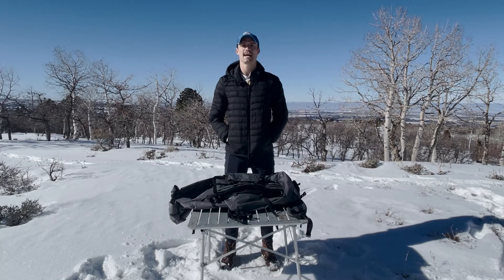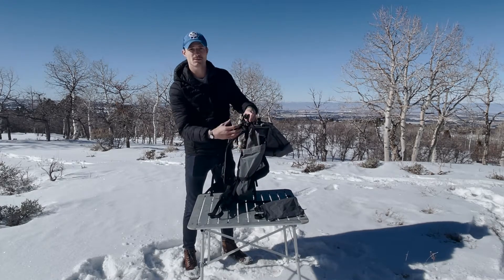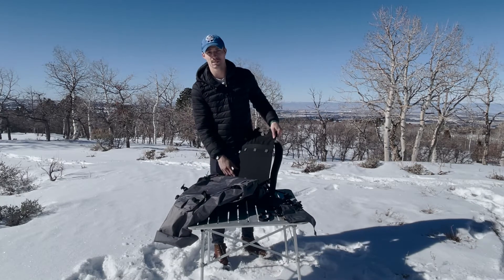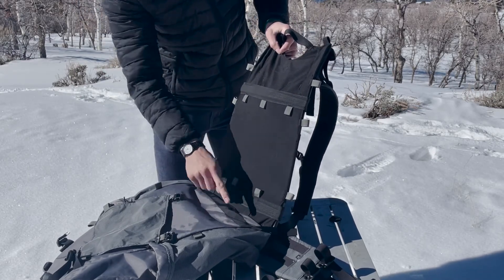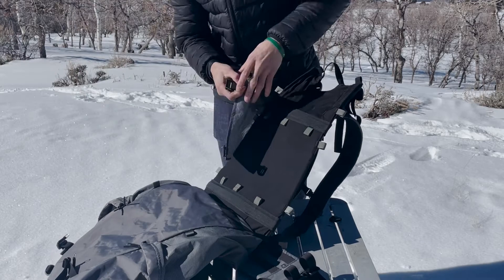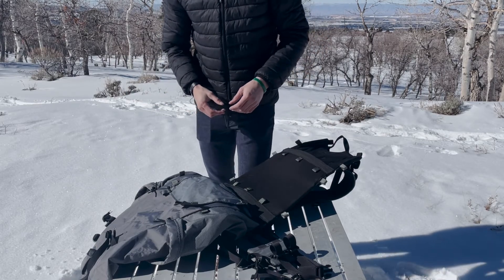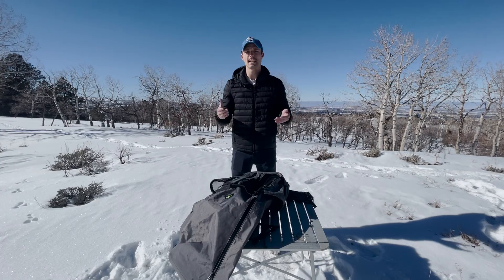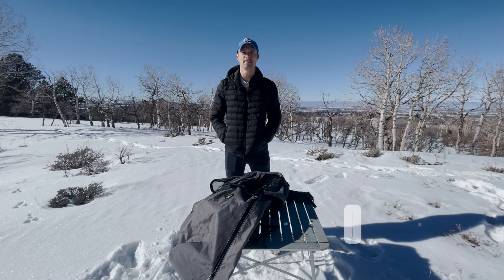Seekoutside Internal Vs. External Load Shelf on Integrated And Breakaway Backpacks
In this video Ryan and shows you how to use your internal and external load shelves on your Seek outside backpacks. The load shelves can be a great tool to carry heavy and awkward loads like meat, pack-rafts bear cans and more.